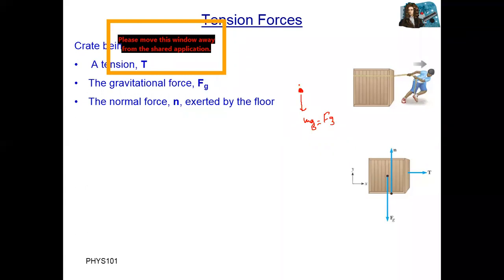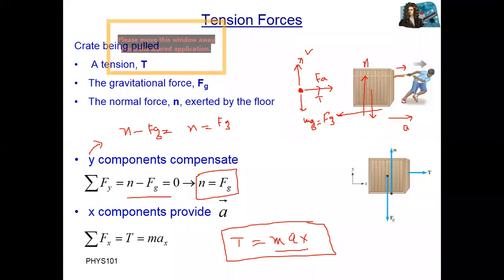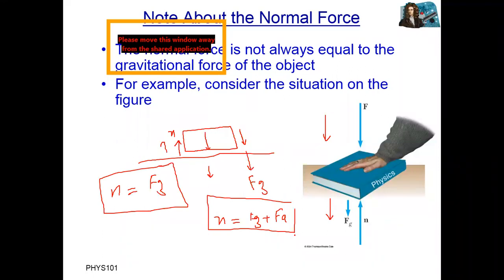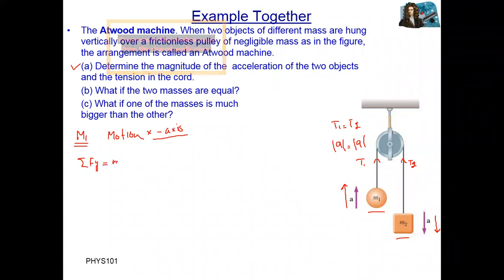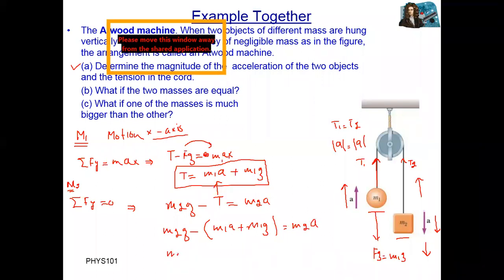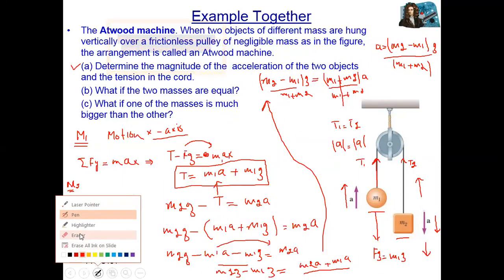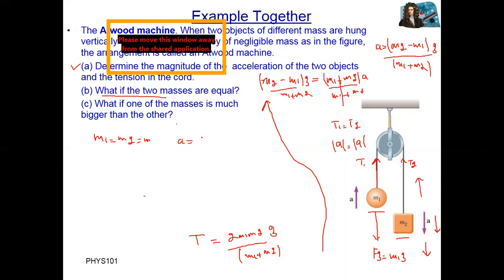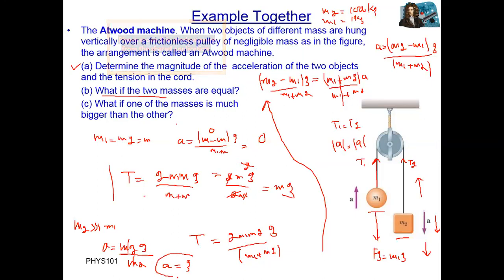Applications of Newton laws B